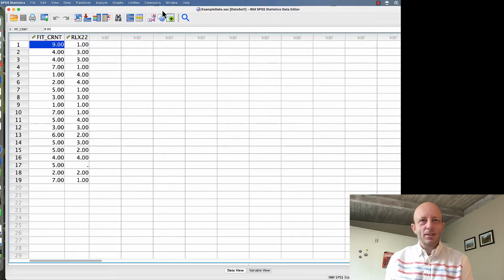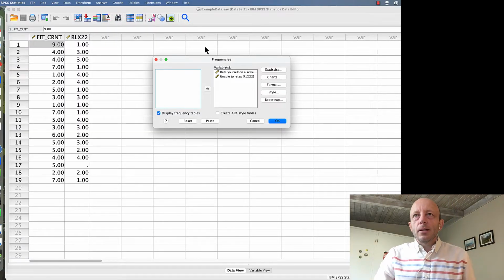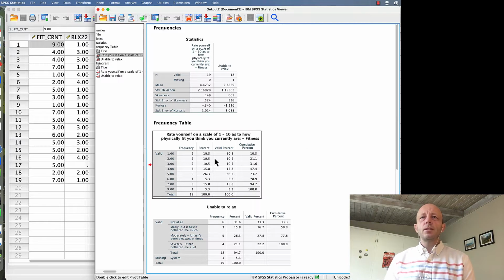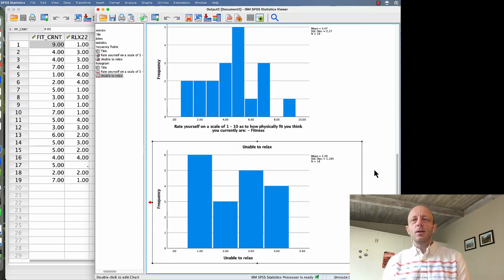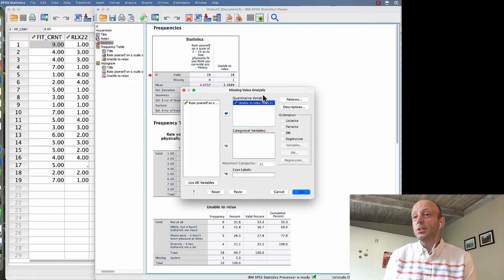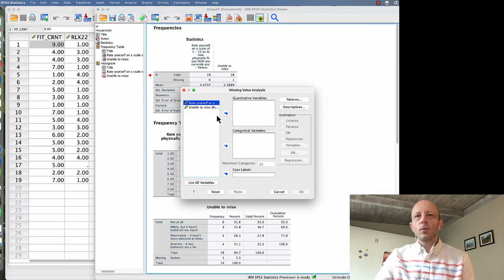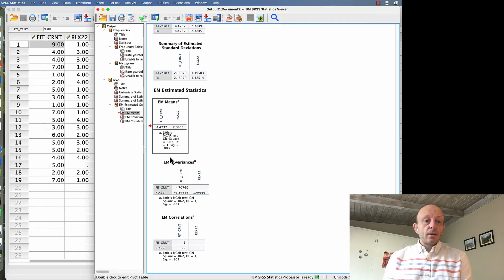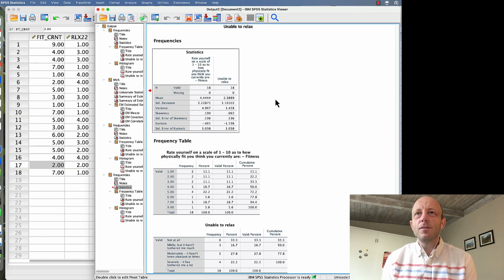Graphing, Data Screening in SPSS